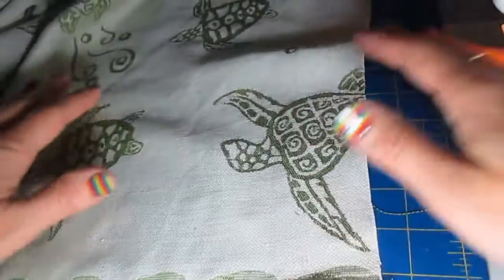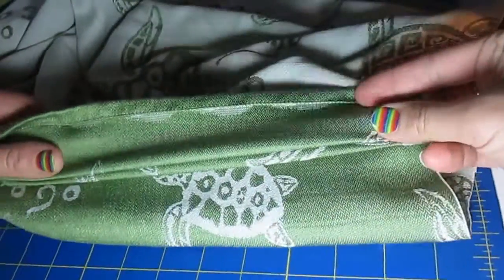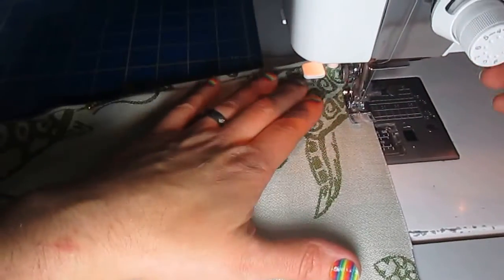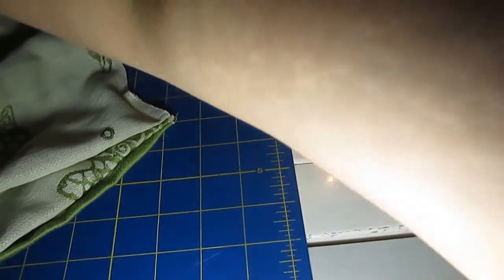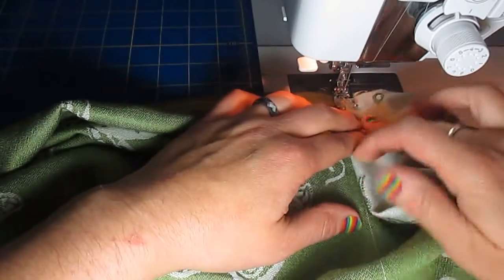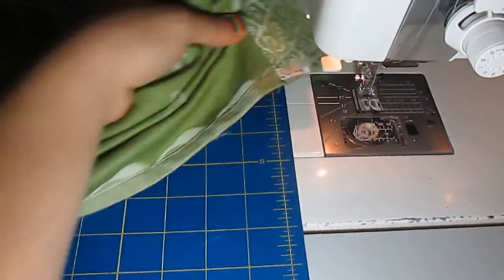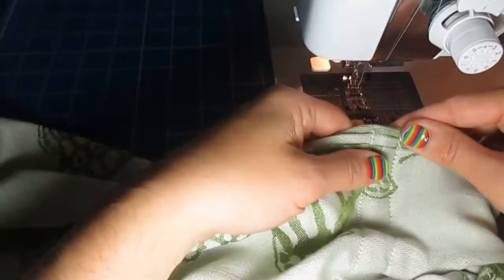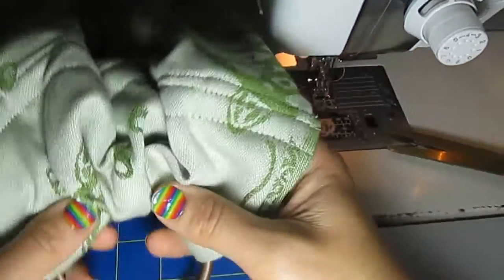Sleeping Baby Productions LLC: Sewing an Eesti-style ring sling shoulder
If you're not a fan of the pleats in my previous video but find a gathered shoulder too wide to wear comfortably, this may be a good compromise for you. The Eesti (meaning "Little Estonian", and pronounced like "S-Tea" -- I'm mispronouncing it in the video!) style was invented by Karen Hoppis, and is not to be sold for profit. The video instructions are for personal use only.

The fabric is from a wrap that a customer sent me -- Kokadi Kurma -- and is not something I have access to :)